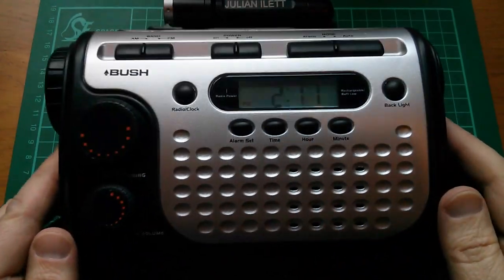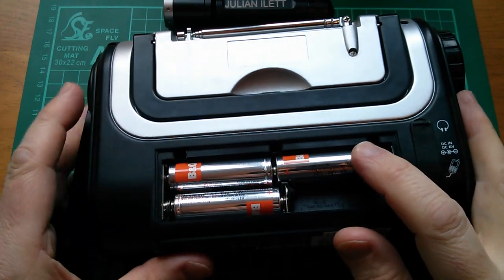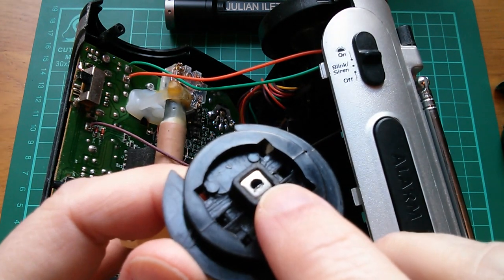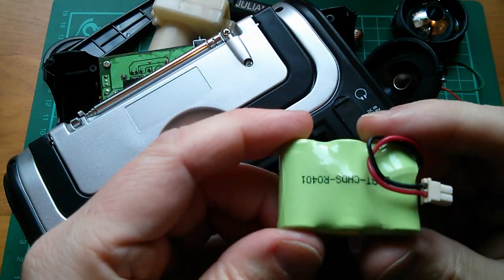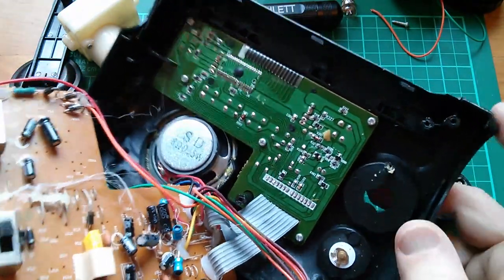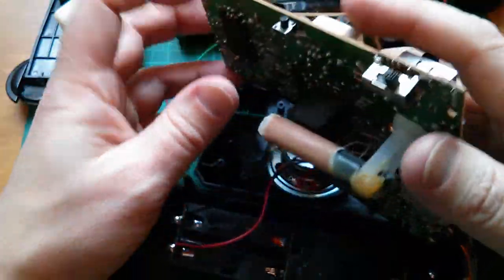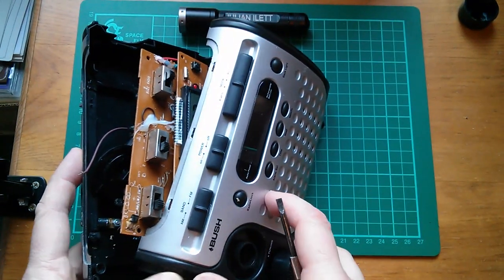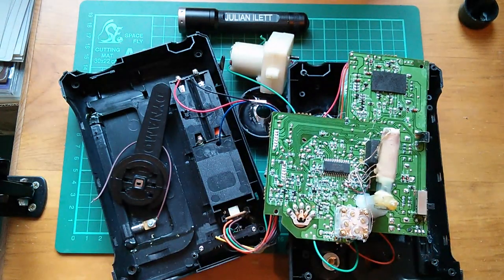1-Way Teardown: Bush Wind-Up Clock Radio Torch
Nasty wind-up clock radio whose DC generator had failed, torn down for our delight. Dispite my best efforts, this contraption refused to die.